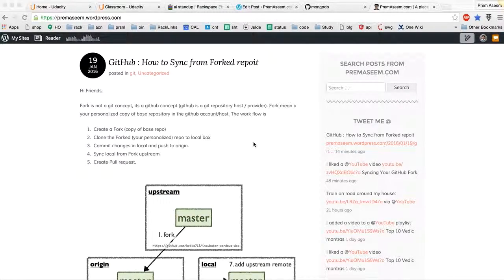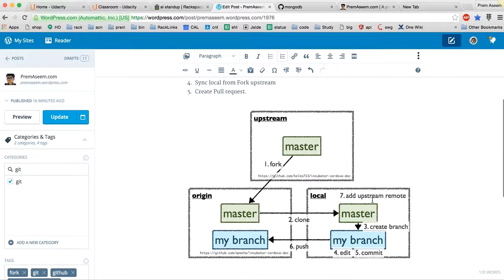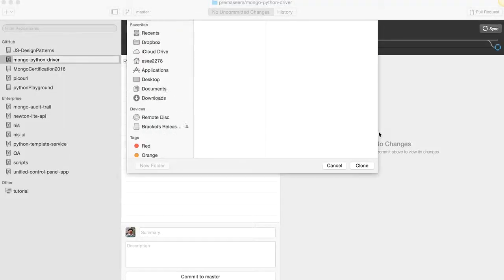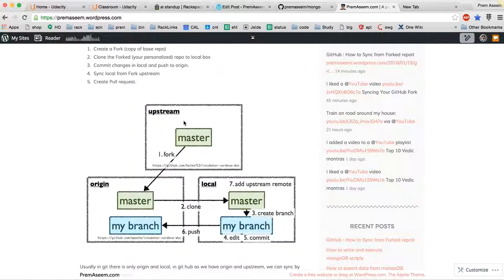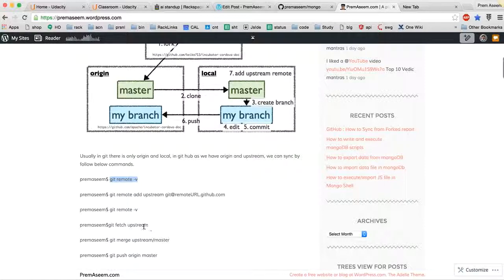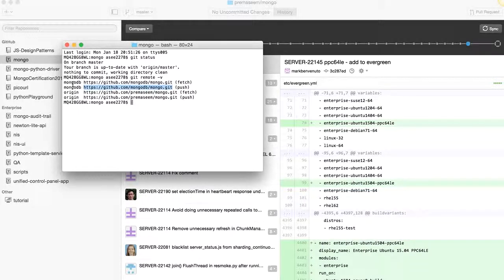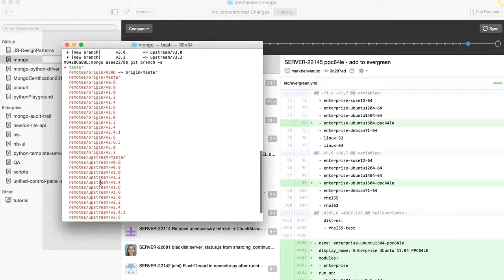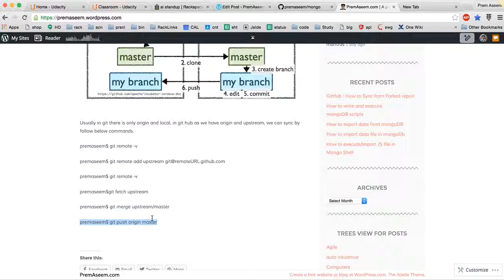GitHub Fork and Sync repository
Usually in git there is only origin and local, in git hub as we have origin and upstream, we can sync by follow below commands.

premaseem$ git remote -v

premaseem$git fetch upstream

premaseem$ git merge upstream/master

premaseem$ git push origin master